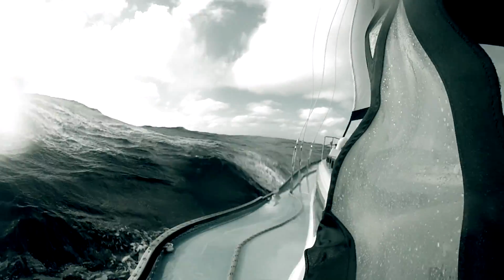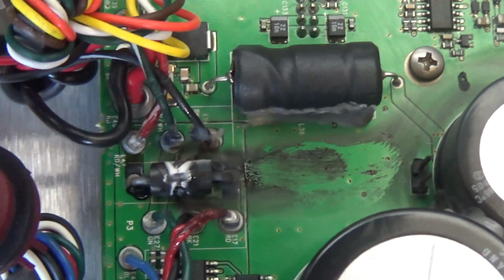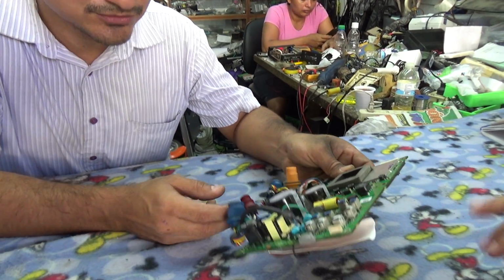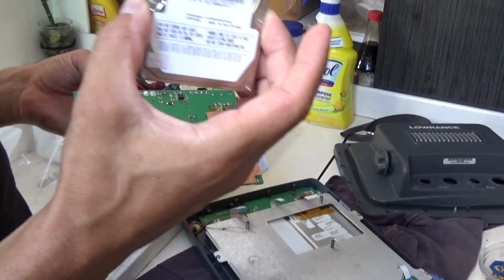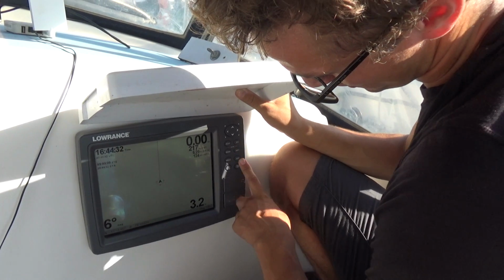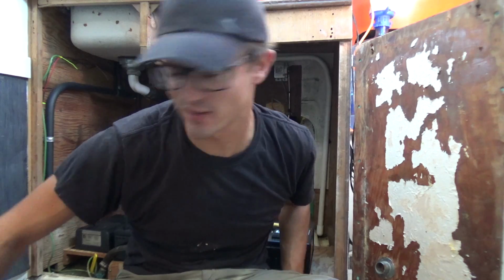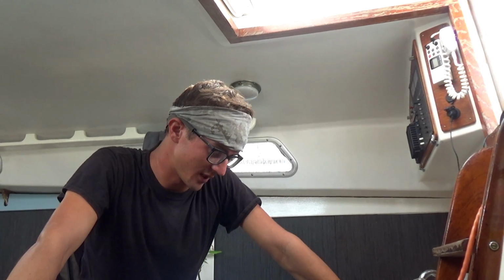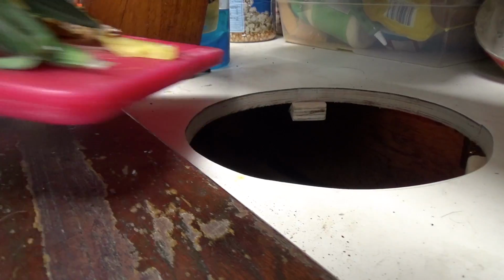A $3,000 Problem — Sailing Uma [Step 104]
In our last episode, our knock-down caused our GPS to basically fry. We were worried we would have to replace this $3,000 piece of electronics. So our first mission (in this step) here in Santa Marta, was to go deep inside own to find a possible solution.

If you enjoyed this episode, please give it thumbs up, it helps us out a bunch :)

A HUGE shout out to our awesome Uma Angel Collaborations helping power this journey: